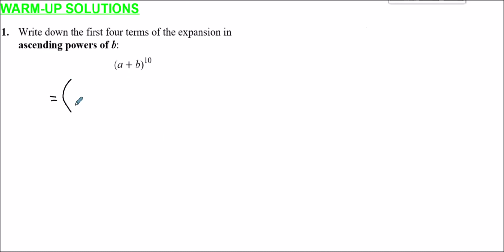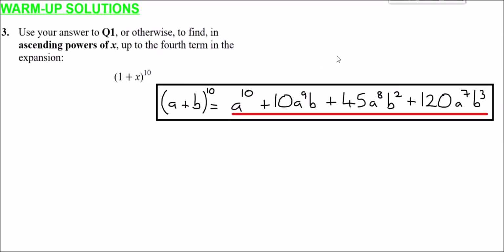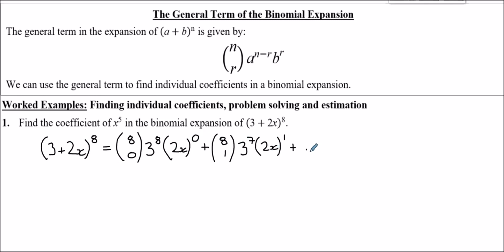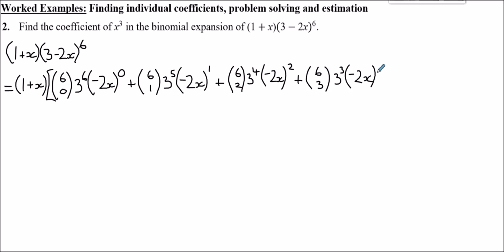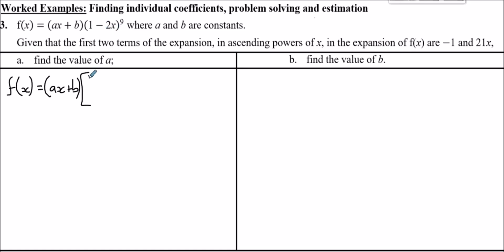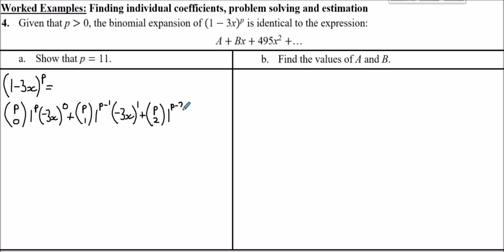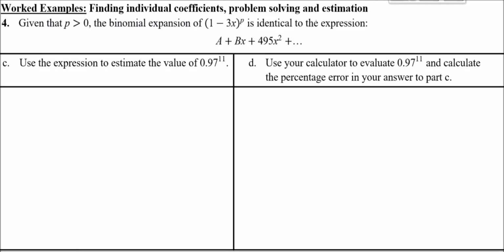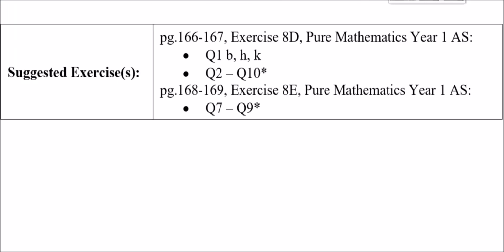Year 12/AS Pure Chapter 8.3 (The Binomial Expansion)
The last lesson on the binomial expansion extends to problem solving examples, expanding trickier expressions and using the binomial expansion to estimate calculations.
This lesson is meant as preparation for Exercise 8D, page 166 and Exercise 8E, page 168 of the Pearson Edexcel Pure Mathematics Year 1/AS Textbook

Introduction: 00:00

Solution to Warm-Up Q1:         0:37
Solution to Warm-Up Q2:         4:07
Solution to Warm-Up Q3:         7:09
Solution to Warm-Up Q4:         9:15

The general term of the binomial expansion: 11:22

Worked Example 1:                                              12:27
Worked Example 2:                                              18:00
Worked Example 3:                                              25:40
Worked Example 4a):                                           31:52
Worked Example 4b)                                            37:43
Worked Example 4c):                                           40:10
Worked Example 4d)                                            43:09

Suggested Exercises:           46:19